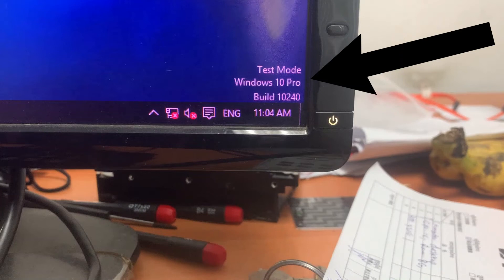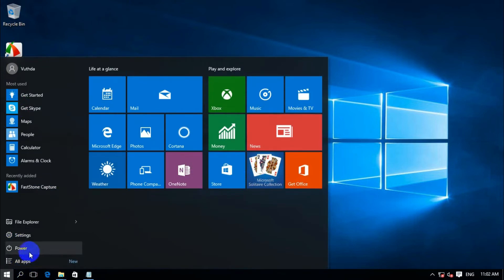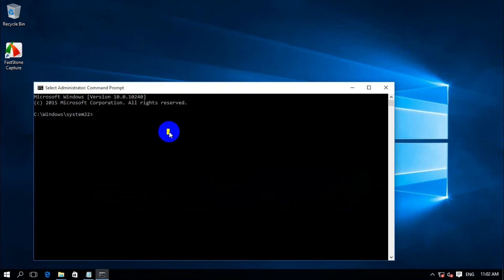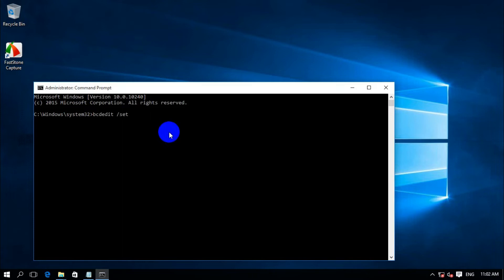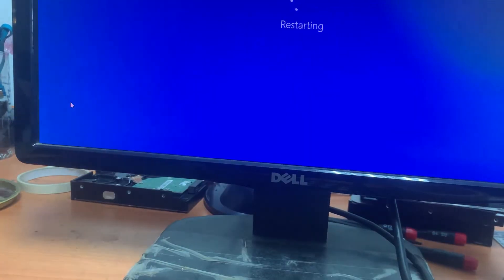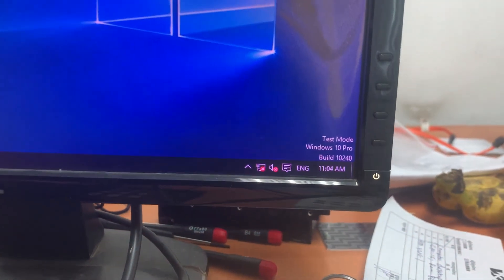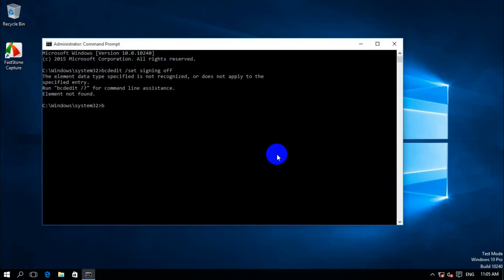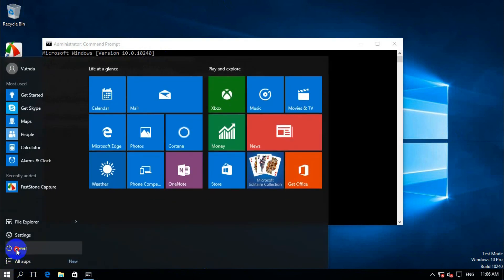How to disable or enable Test mode in Window 10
Hello Dearest
I want to show about How to disable or off Testmode in Window 10?
You can disable this by following the steps below:
 1.Swipe in from the right, click or tap Search, and then type cmd. Alternatively, type cmd on the Start screen.
    2. Tap-and-hold or right-click Command Prompt in the search results. Select Run as administrator on the menu that appears at the bottom of the screen.
    Note: If you are prompted by a User Account Control window, tap or click Yes.
    3. In the Command Prompt window, type the following command, and then press Enter: bcdedit /set TESTSIGNING OFF
    4. After you see the confirmation, close the Command Prompt window.
    5. Save any unsaved work, and then restart the computer
===disable testmode===